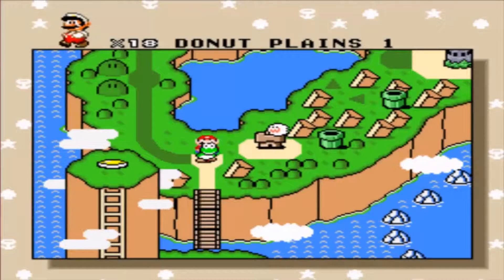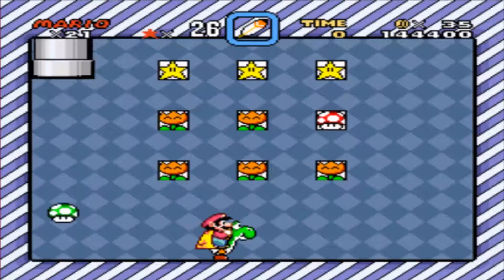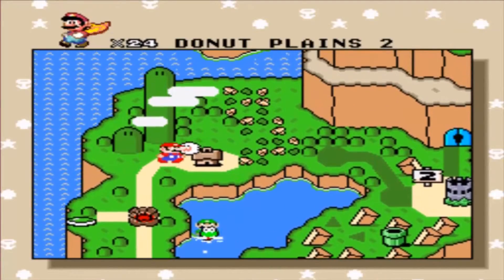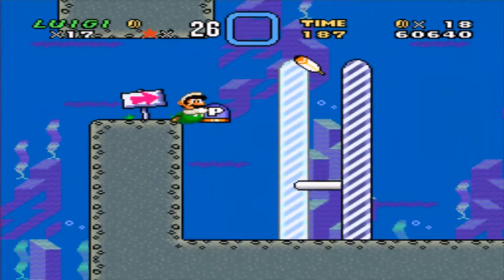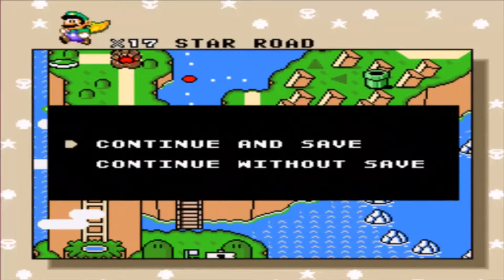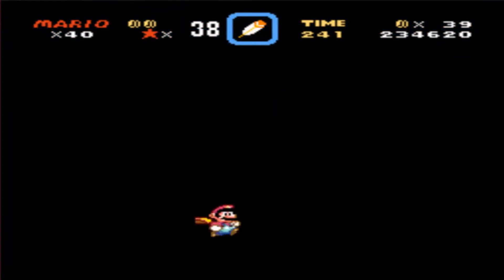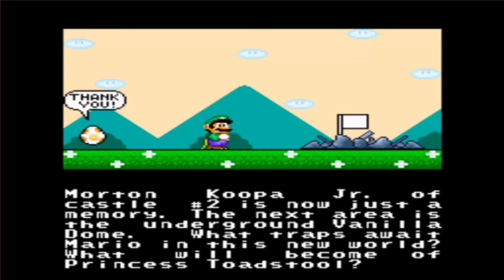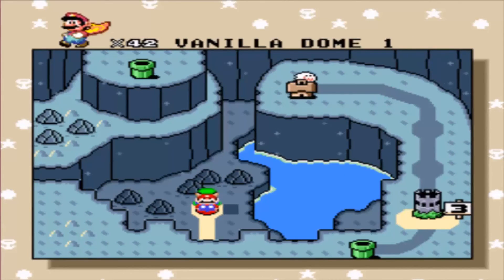Super Mario World - Part 2: Donut Plains COMPLETE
:) Can we reach 35 likes on this video as well? That would be tight!!

Welcome to my Walkthrough of Super Mario World for the Super Nintendo Entertainment System! Mario & Princess Peach go on a vacation to Dinosaur Land upon meeting Luigi & trying out the new power-ups there & return to find Peach missing! It seems as if Bowser has captured her...yes...again! We head off on Super Mario's debut 16-bit game, the one to combat SEGA's new powerhouse series: Sonic the Hedgehog, in this LP we will be getting all 96 exits as Mario & Luigi, that includes all of the hidden ones! In this episode, we go through World 2 or Donut Plains & get introduced to the main powerup of the game; the Cape feather! We can now fly to our heart's content. We go through Donut Plains, find the hidden Green Switch Palace & defeat #2 - Morton Koopa Jr. to save another one of Yoshi's friends! We also found all of the secret exits for this world! Hope you enjoy & see ya soon!

▼ Social Links ▼

'Like' me on Facebook!!
Ask me questions here anytime!!
Add me on your friend list if you want!!:)
NNID: RadioactiveRah
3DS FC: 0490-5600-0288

radioactive rah radioactiverahsng radioactiverah sonic